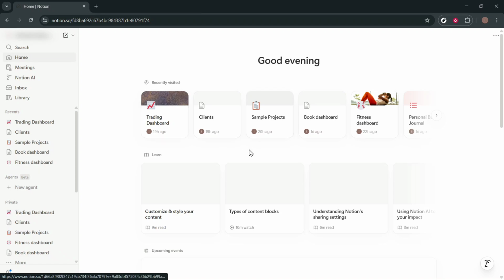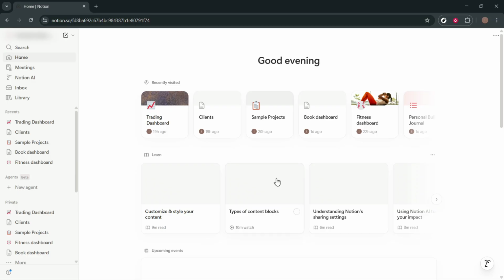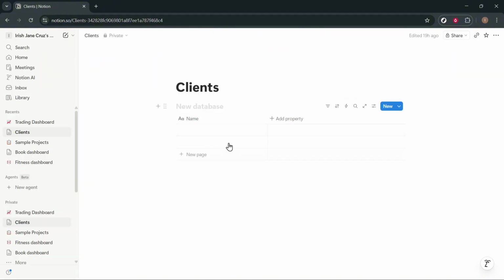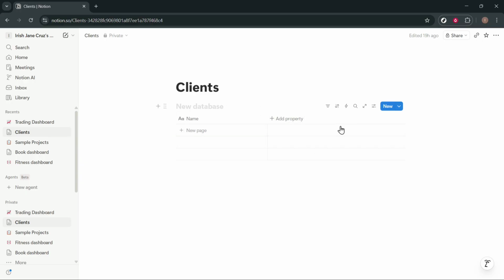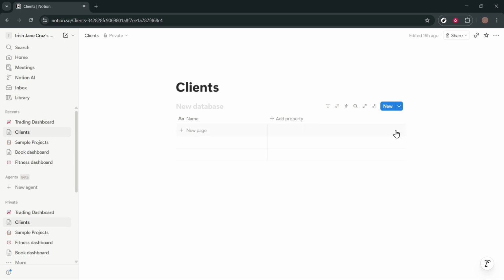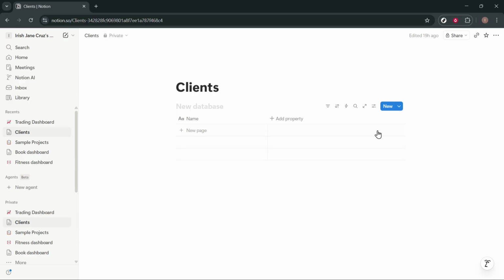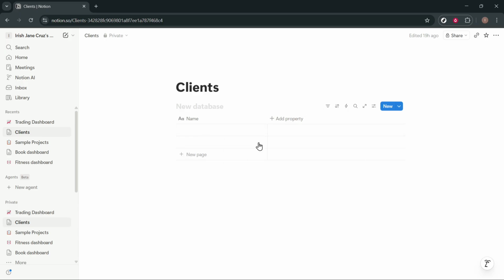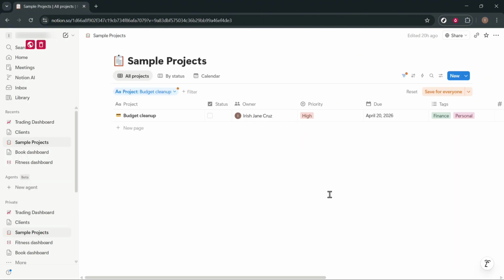How to Create a Custom Client Database in Notion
Learn how to create a customized client tracker in Notion. In this step-by-step tutorial, I’ll show you how to build a client database (CRM) tailored to your workflow.